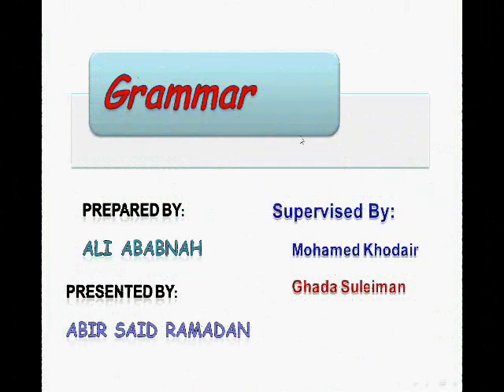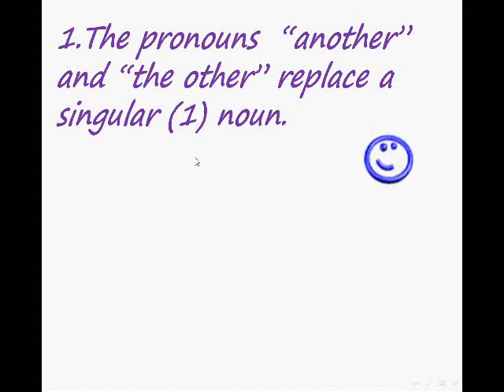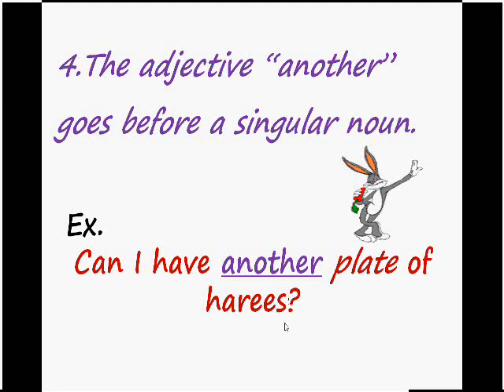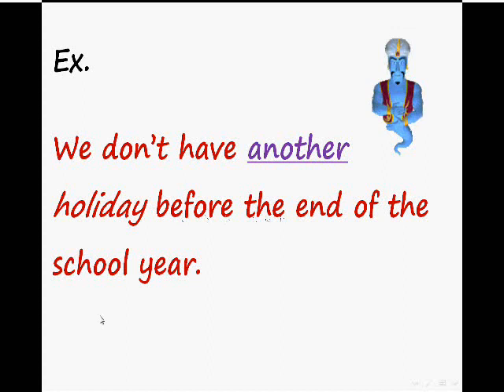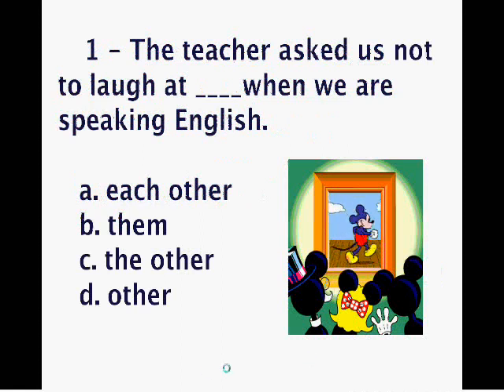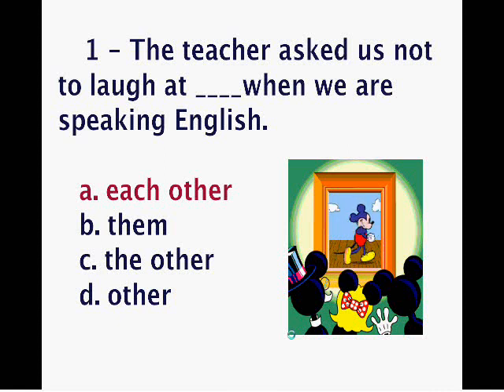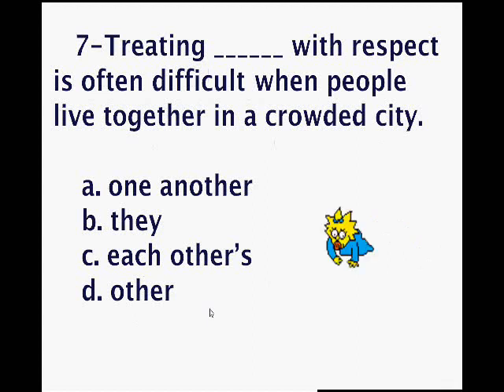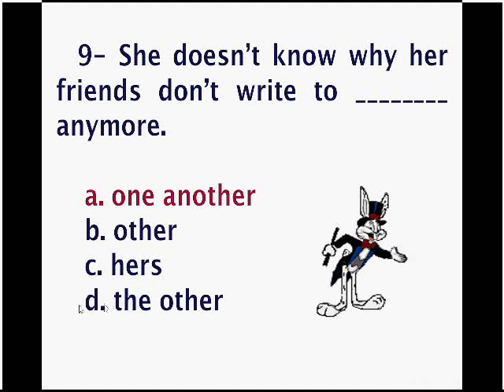Grade 12 Grammar tenses3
دروس مشروع النافذة الالكترونية الذي نفذ 2009 م بالمنطقة الغربية والفائز بجائزة خليفة التربوية - المشروعات والبرامج التربوية المبتكرة على مستوى الدولة .